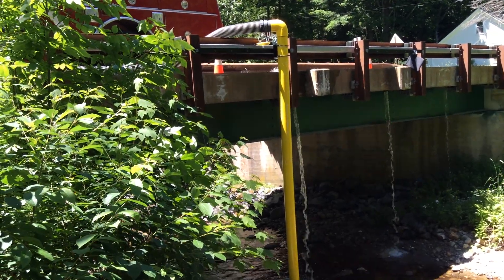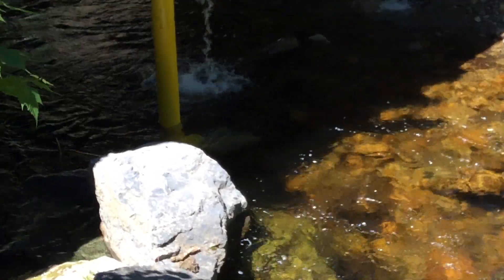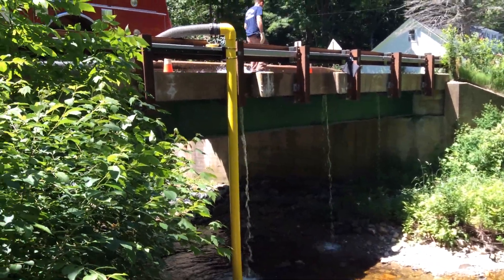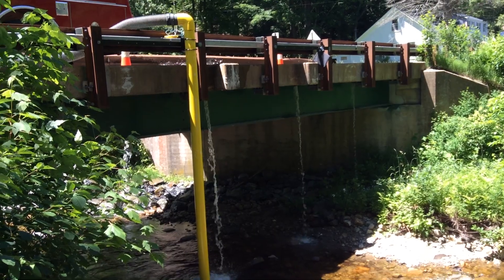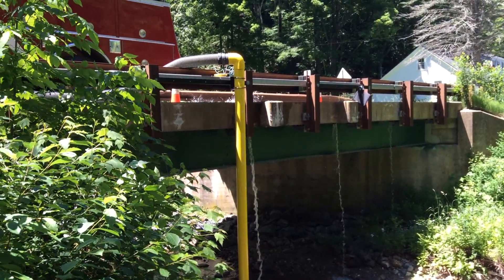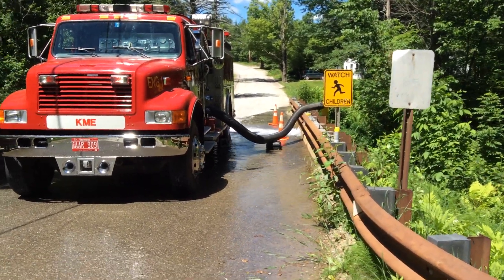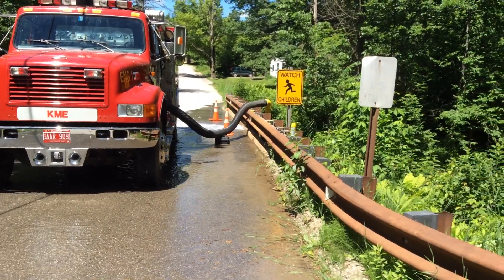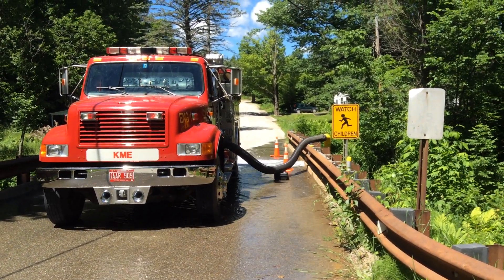Part 2 - Bridge Mount Dry Fire Hydrant - Swiveling DFH Installation - Ripton, Vermont - 2018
In this clip we see Ripton VFD Engine 1 (1250 gpm) drafting from the creek using the newly installed dry fire hydrant.  The pumper was able to achieve a flow of 984 gpm while drafting through 16-feet of 6-inch suction hose connected to the dry fire hydrant's suction head. Lift at this location is over 16-feet thus placing quite a limitation on pump output.  However, given the physical parameters, the 984 gpm flow was "respectable." The clip is narrated by Mark Davis of GBW Associates, LLC.